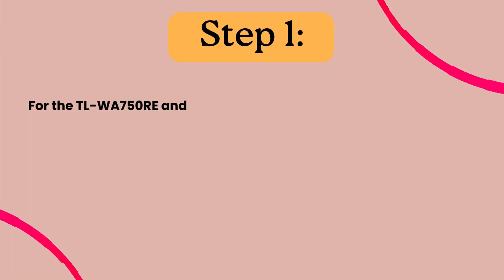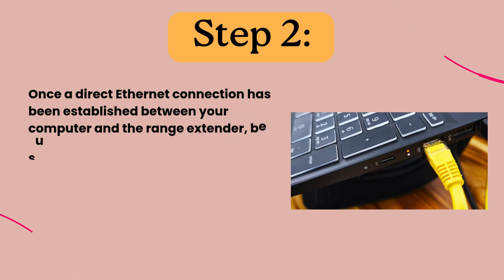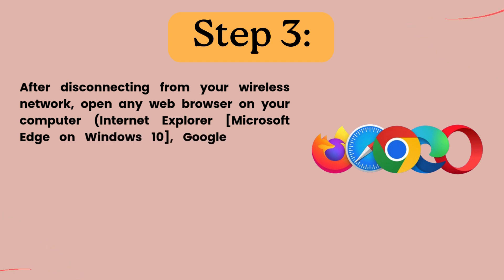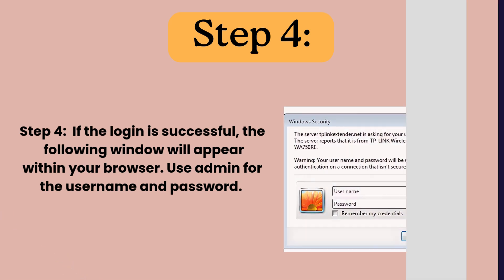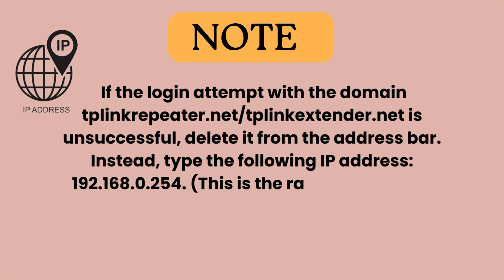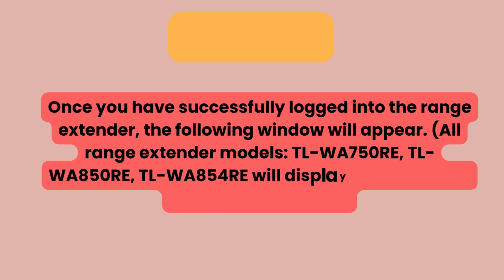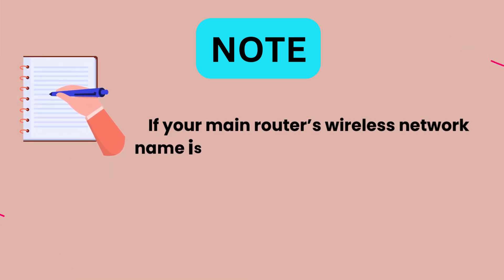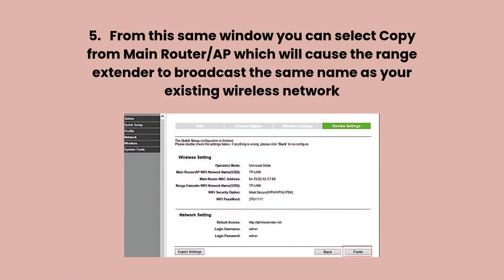Easy Steps to Connect TP-Link Extender Without WPS 📢⚙🔧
Easy Steps available to Connect TP-Link Extender Without WPS button. You can access the tplink repeater device with the help of login admin and connect it with your existing router.

Chapters-
0:15 "First step for web login Page of tp-link extender"
0:42 "Second step for ethernet connection"
1:05 "In step three, open a web browser"
1:20 "Successfull login in step four"
1:56 "Step five is for login interface checking"
2:20 "Tplink Extender connection Starts"
2:40 "Disable SSID"
3:05 "Technical Guide"

Most effective steps that will help you to connect your tplink repeater device without wps button.